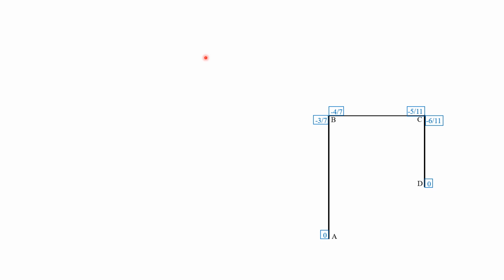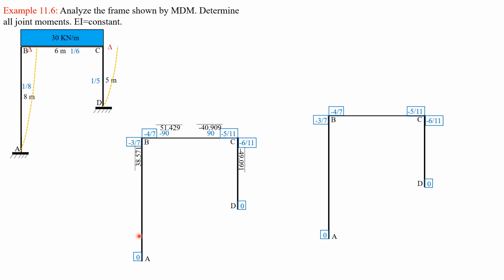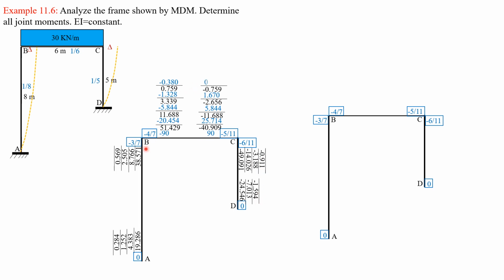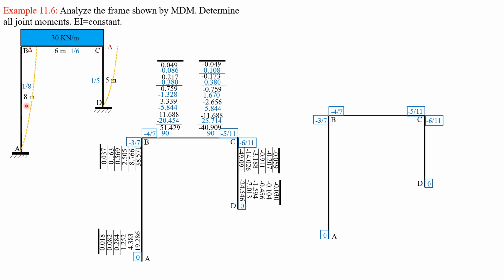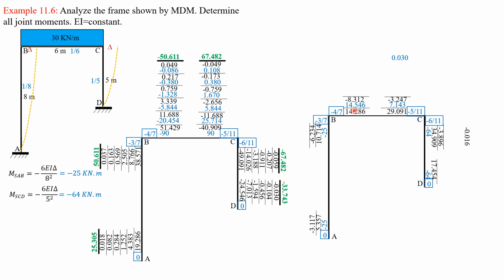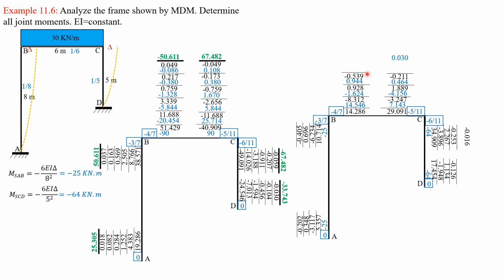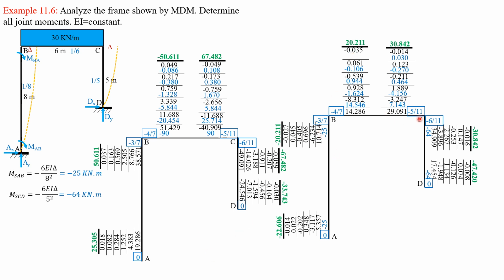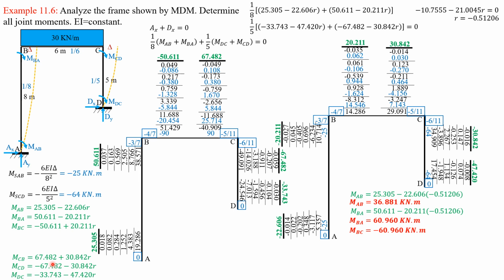STRUCTURAL ANALYSIS 11.6 on SWAY FRAME by MDM